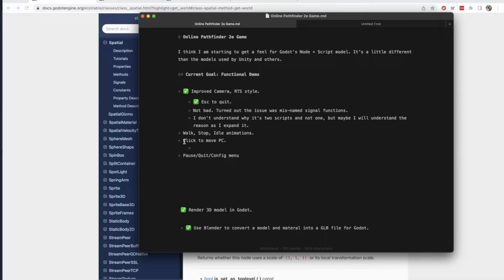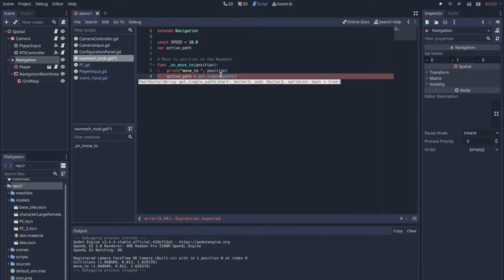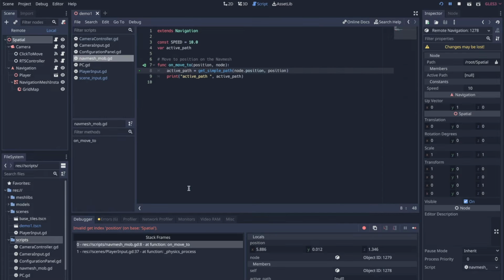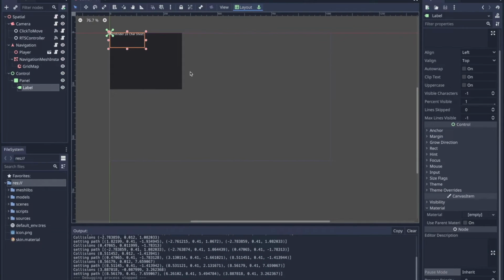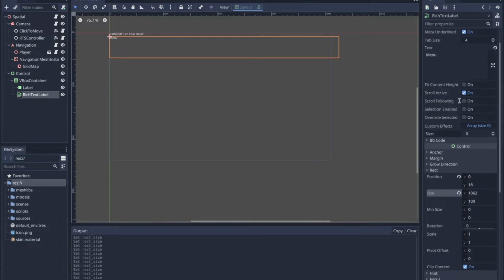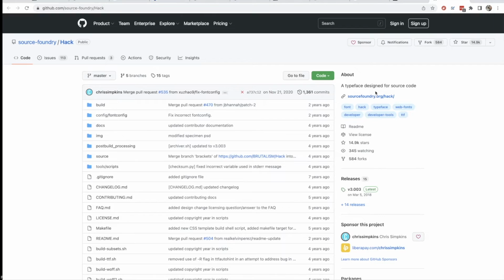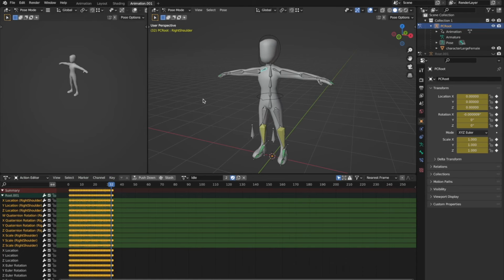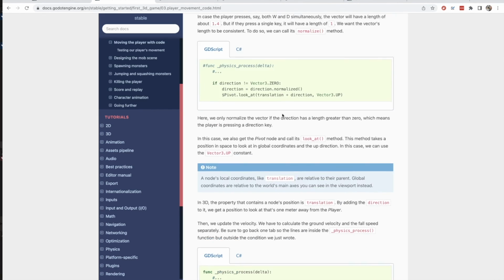Week 2 2022 - Building a Pathfinder 2e game in Godot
Second week of working on my Godot Pathfinder 2e game. Worked on navmesh, UI, and animations.